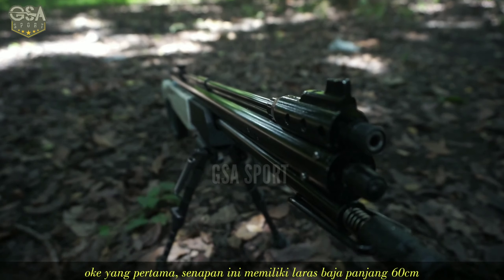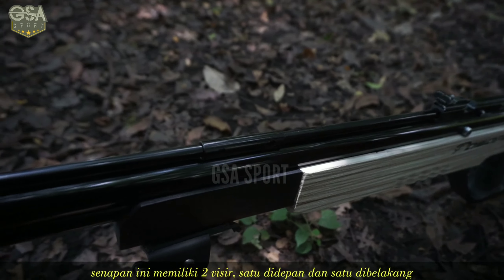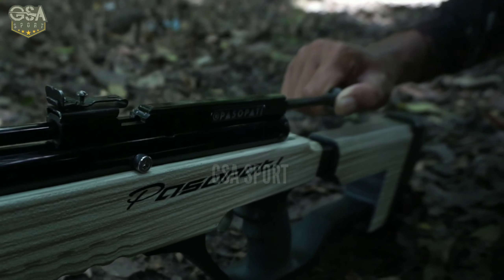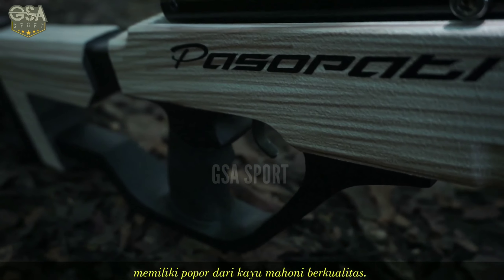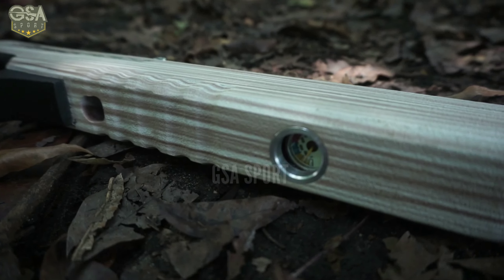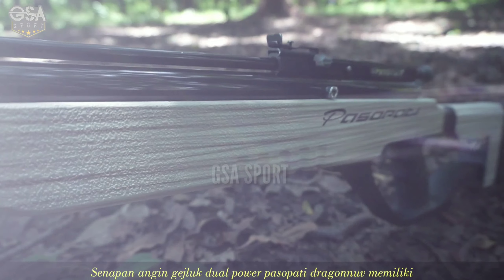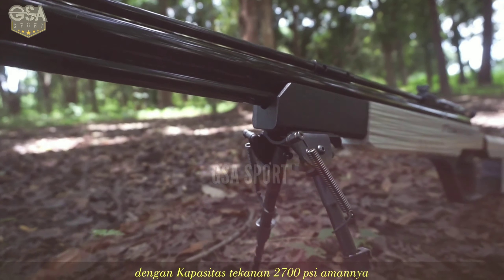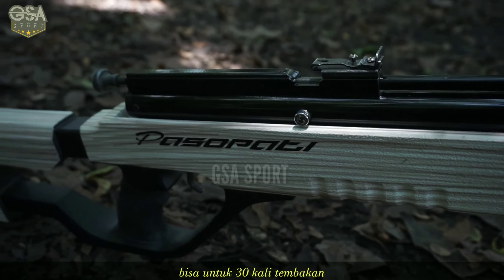Senapan Angin Gejluk Pasopati Dual Power TERKUAT DIKELASNYA!!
Halo sobat bedilers, kali ini kita mau memperkenalkan Senapan Angin paling Fenomenal dengan power TERKUAT bahkan setara PCP BOCAP, Gejluk Dual Power Pasopati DRAGUNOV od 25/60.

Dengan desain model Popor mahoni yang kokoh, Menjadikannya lebih istimewat lagi.
Dilengkapi dengan 5 Track dan Manometer senapan angin, menjadikan senapan ini menjadi pilihan terbaik untuk menemani hobi berburu sobat bedilers semua.

Distributor Terbaik Di Indonesia "GSA SPORT INDONESIA", Melayani Pemesanan senapan angin Pompa tangan, Gejluk, dan PCP dengan kualitas terbaik dan bergaransi. Jaminan ORI 100%
Info lebih lanjut hubungi kami di  :

Buat kalian yang mau tanya tanya seputar senapan angin satu ini, bisa langsung comment dibawah. Atau jika kalian mau request selanjutnya GSA SPORT mau bikin video apalagi, Bisa Tulis dikolom komentar.